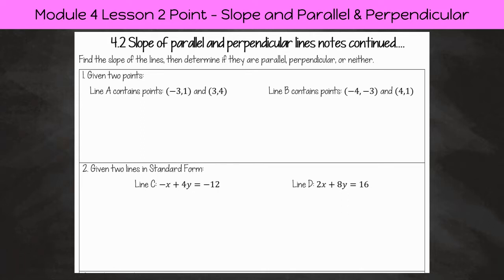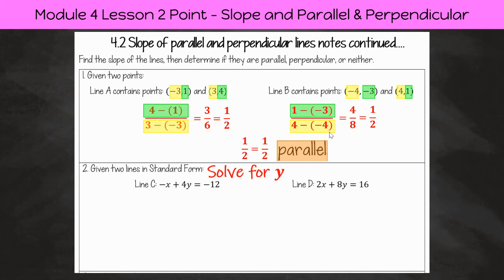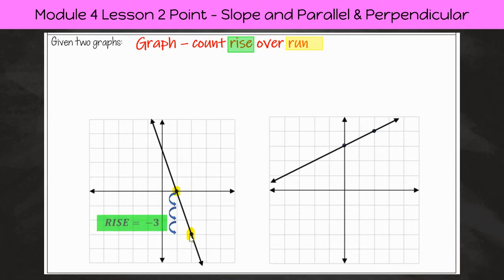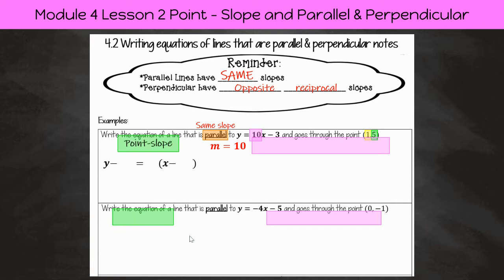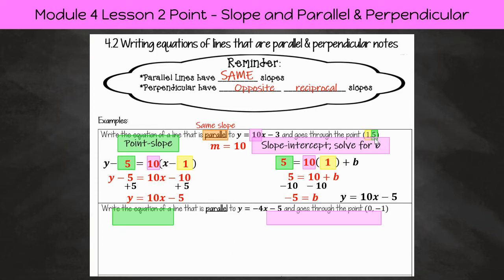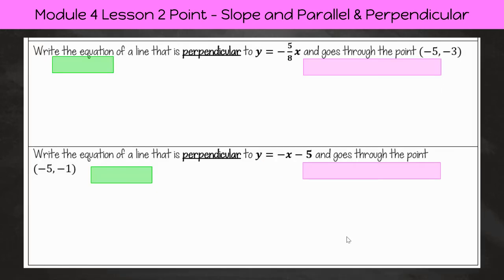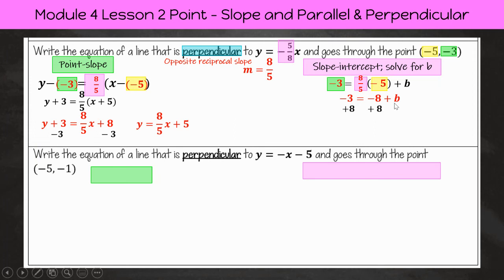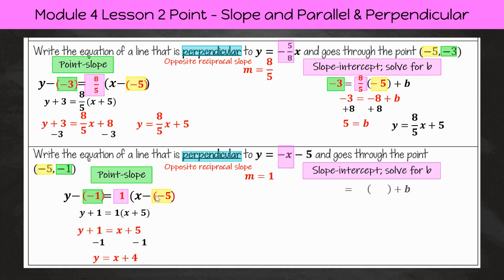4.2 Pages 3 & 4